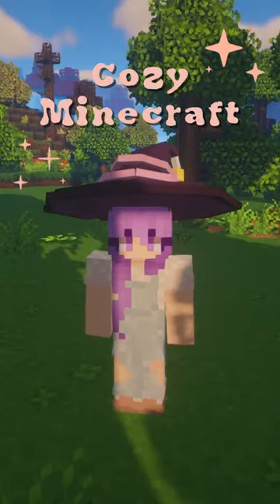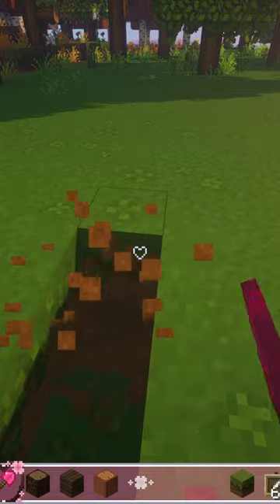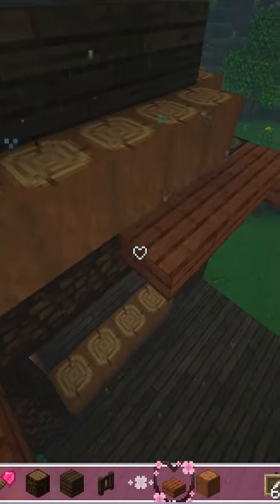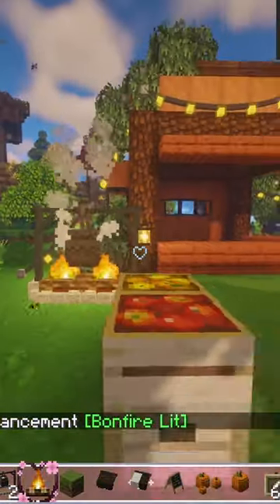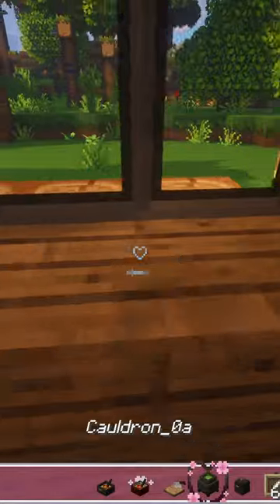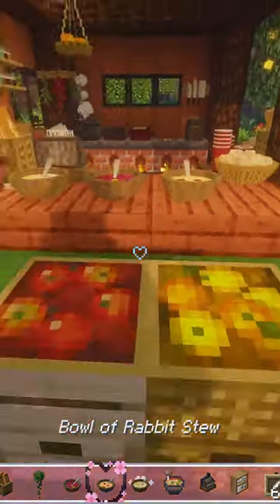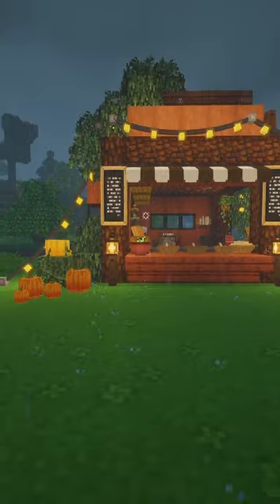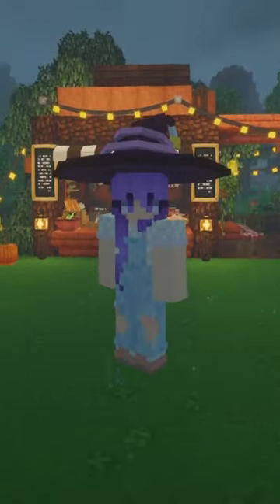Cozy Minecraft: Soup Shack ☕️🍁✨ Cottagecore ✨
Hello friends!

I hope you enjoy playing Cozy Minecraft with me!  In this video we made a Cozy Soup Shack with CITs, mod list is below.

✨Made using✨
Minecraft Version: Java 1.16.5

Shaders: BSL

Mods: Optifine (for shaders)
Biome's O' Plenty

CIT Resource Packs:
Mizuno's 16 Craft & Invisible Item Frames
Ghoulcraft
PinkGummiBaerChen: Garden Breeze CIT